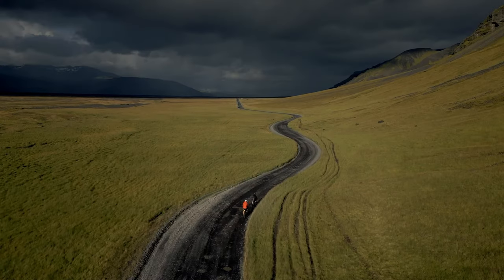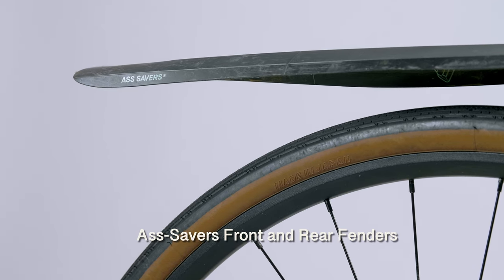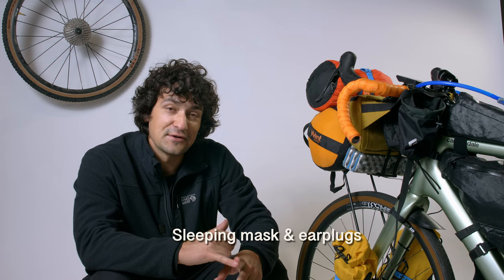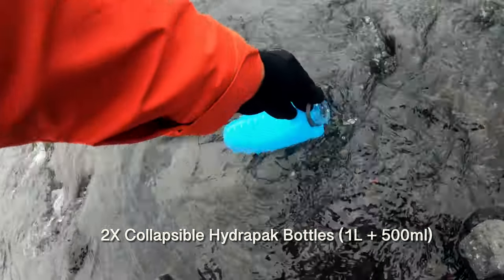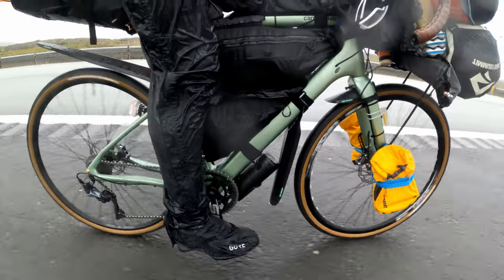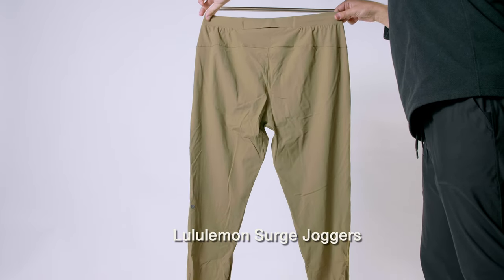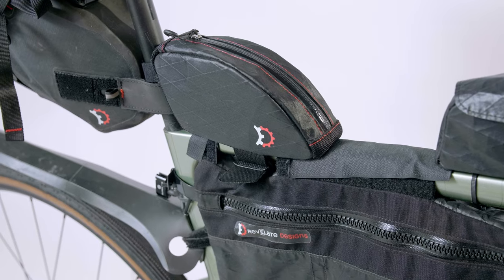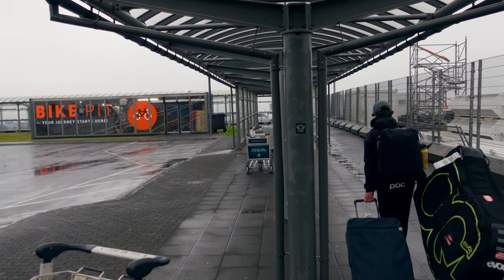Iceland Bikepacking - Rig Breakdown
Want to know what I packed for my bikepacking trip to Iceland?
In this video, I cover everything I brought from the bike setup, to the bags, clothes, and how I charged my equipment. I go over what worked, what didn't, and what I might do differently next time. If you're interested in bikepacking, or planning a trip to Iceland, this video is for you!

0:00 Intro
1:03 Bike, Tire Choice & Rack Setup
3:50 Bike Bag Setup
5:53 Sleep System
7:01 Food Storage & Cooking Kit
9:22 Hydration
10:05 Clothing
17:16 Dynamo Hub, Charging Setup
18:05 Camera Equipment
19:46 Tools
20:29 Navigation & Route Planning
21:18 Bike Bags & Where We Stored Them

Wahoo Elemnt Roam GPS
DT Swiss GR 531 Rim
SP 7 Series Dynamo Hub
Supernova E3 Pro 2 Front Light
Supernova E3 Tail Light
Panaracer Gravel King SS

Frame protection tape
Wolftooth Components Master Link Tool
Ass Savers Fender Front
Ass Savers Fender Rear

Sea to Summit eVent Drybag
Sea to Summit Drybag
Chalk Bag for DIY Feedbag
Cargo Bottle
Bottle Cage

Marmot Trestles Sleeping Bag
Klymit Sleeping Pad
Klymit Pillow
Klymit Pillow - No Cover
Marmot Tent (similar to mine)
Voile Straps

Stanley Cook Set
BRS Stove
Titanium Spork
CamelBak 3L Bladder
HydraPak Bottle
Katadyn BeFree Filter (Fits HydraPak 1L bottle)

POC Helmet
Mountain Hardwear Gore Tex Jacket
Smartwool T-Shirt
Smartwool Thin Long Sleeve
Smartwool Thicker Thermal Long Sleeve ​​
Smartwool Socks
Fizik Gravel Shoes
Birkenstock Rubber Sandals
Gore Wear Shoe Covers
Oakley Flight Jacket
Oakley Sutro
Lululemon Surge Joggers

GoPro Hero 8
Selfie Stick Tripod for GoPro
Sony ZV1
DJI Mini 3 Pro Battery
DJI Mini 3 Pro Drone

Leatherman Skeletool
Crankbrothers Multi-tool
Opinel Knife
Chain Lube
Lezyne Tubeless plug